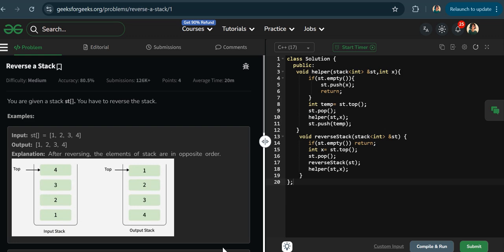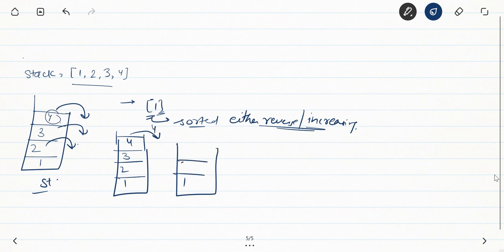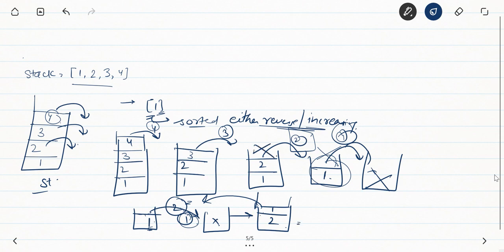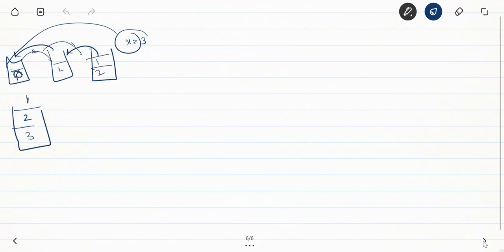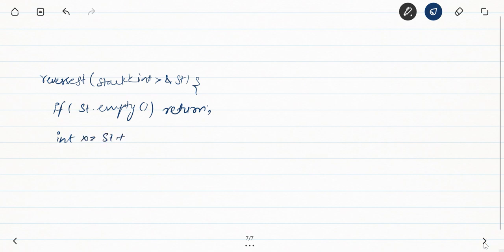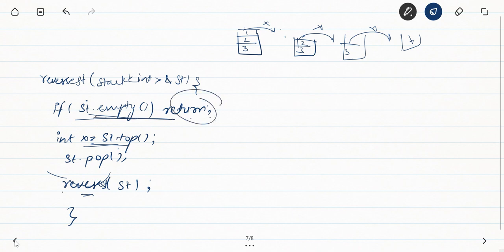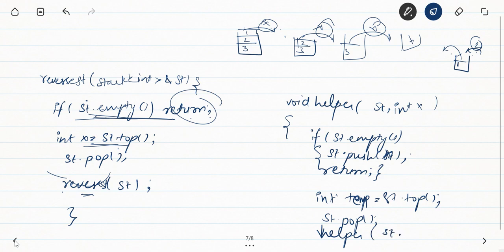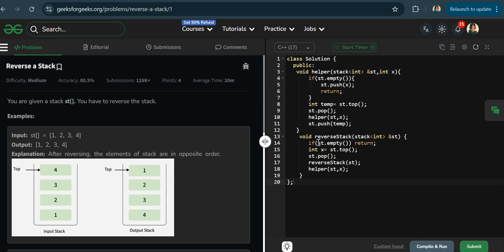Reverse a Stack | Leetcode question | Recursion